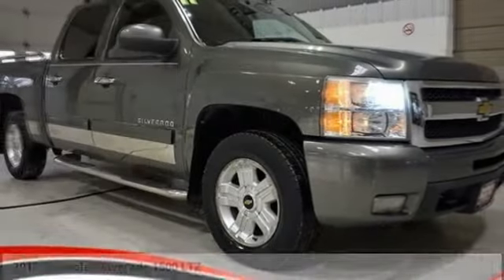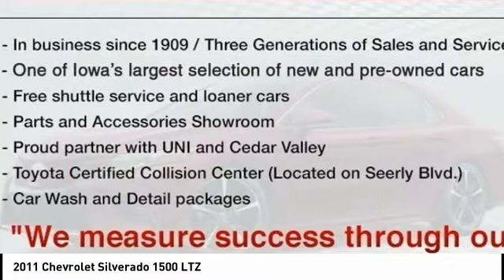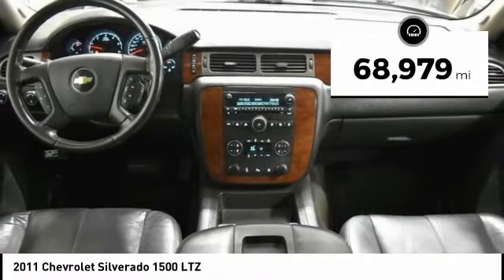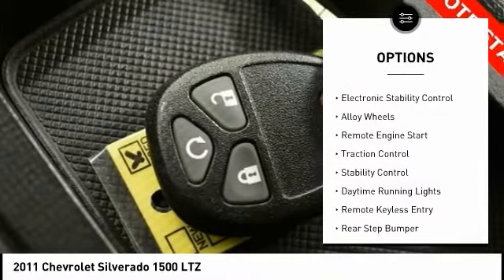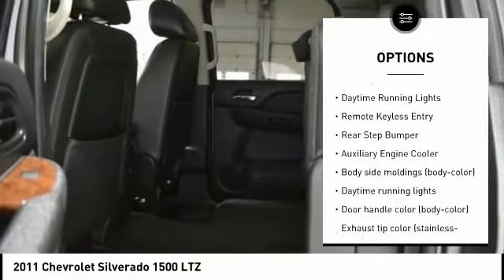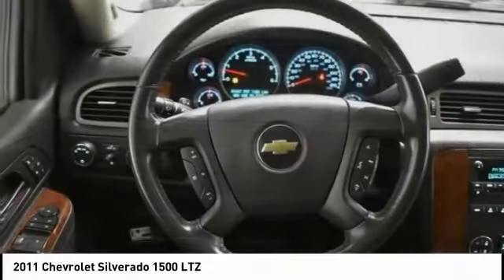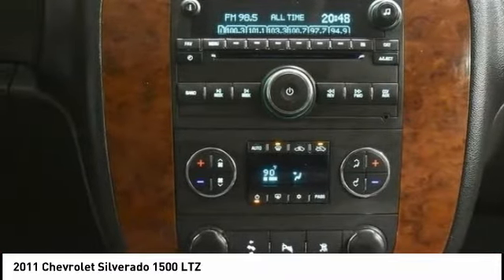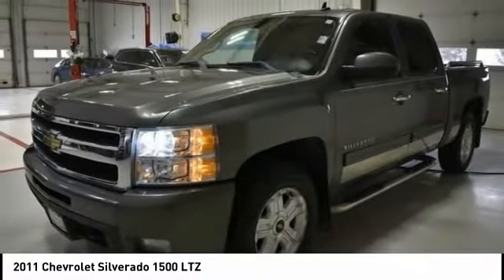2011 Chevrolet Silverado 1500 Cedar Falls IA U17066A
2011 Chevrolet Silverado 1500 LTZ